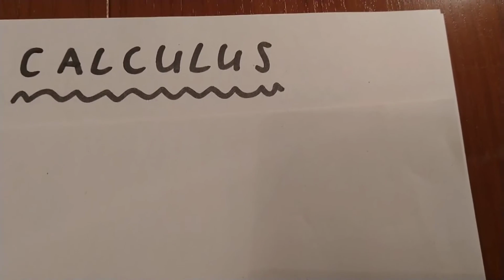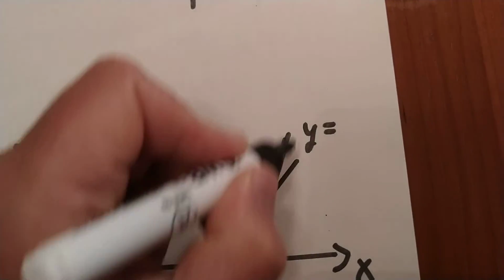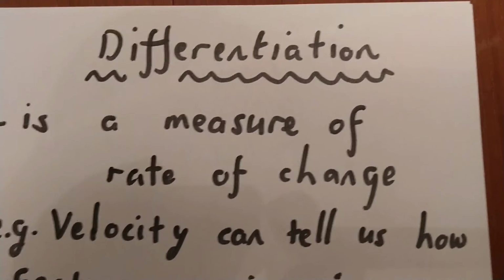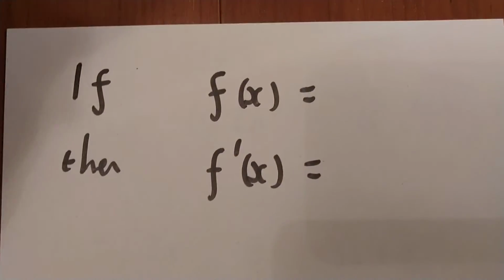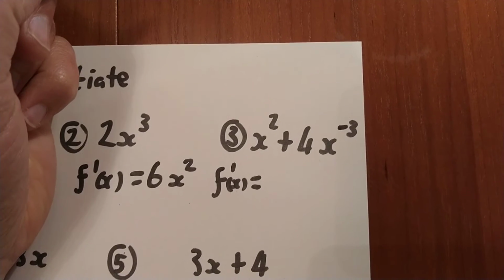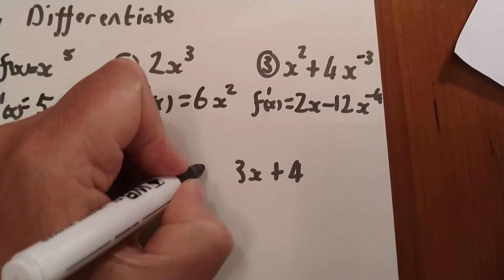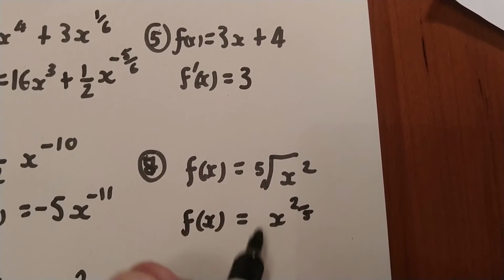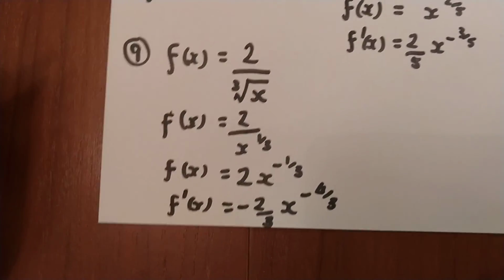Higher Differentiation vid1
Higher calculus, basic differentiation, using The Formula, derivative, rate of change

(original notes by L Venters)